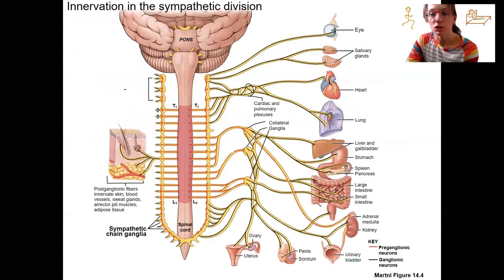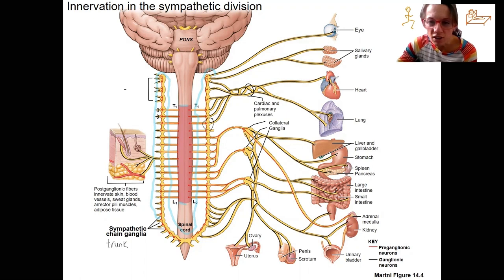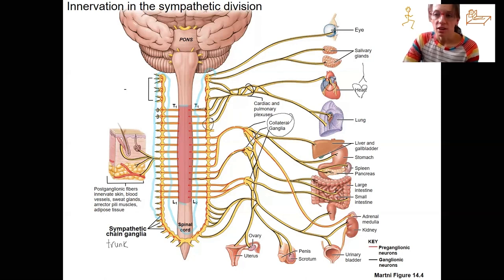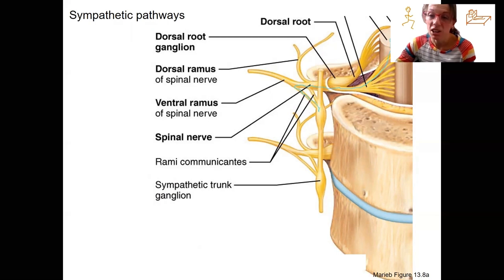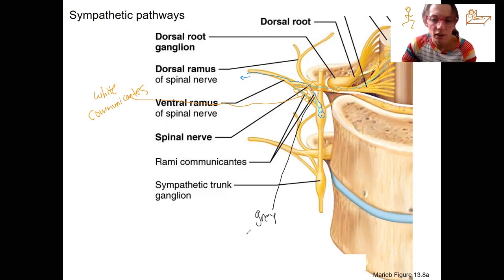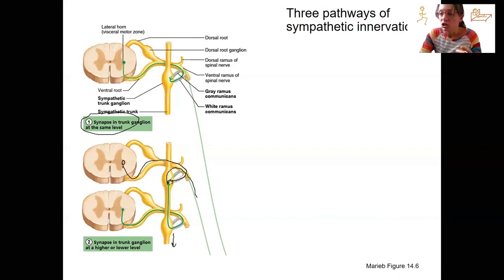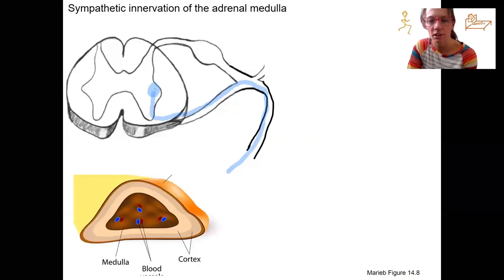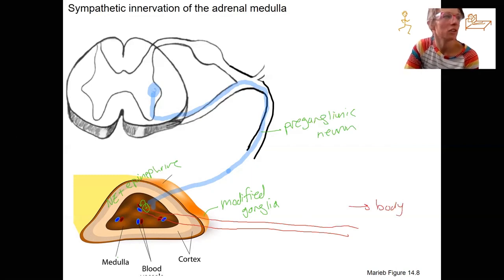14.5 Sympathetic nervous system